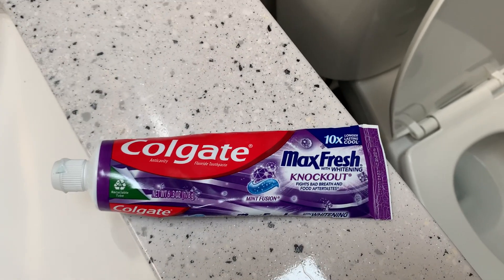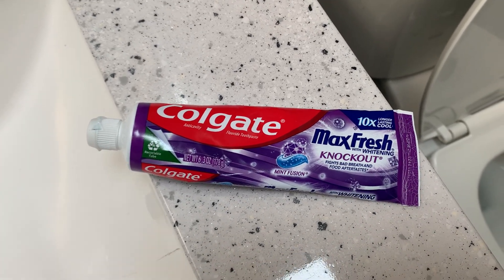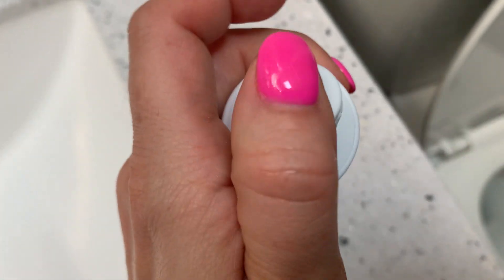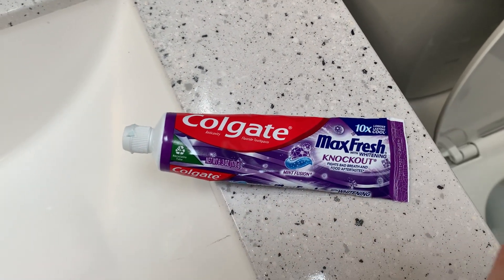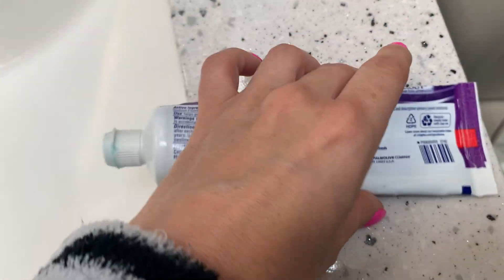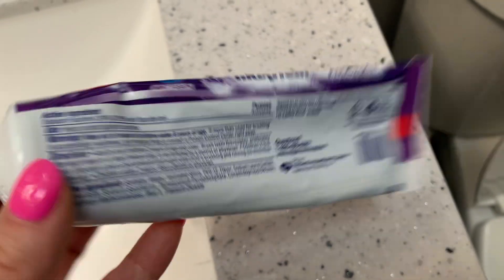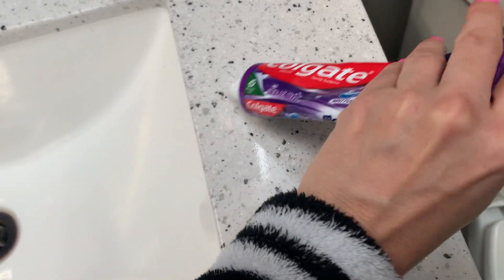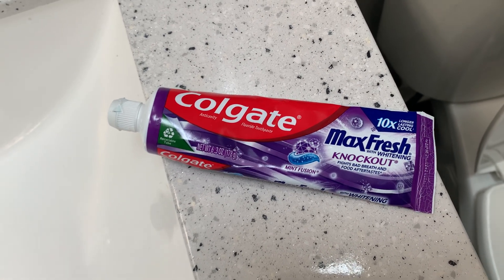✅ Colgate max fresh toothpaste 🔴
Colgate is an American brand principally used for oral hygiene products such as toothpastes, toothbrushes, mouthwashes and dental floss. Manufactured by Colgate-Palmolive, Colgate's oral hygiene products were first sold by the company in 1873, sixteen years after the death of the founder, William Colgate. The company originally sold soap.